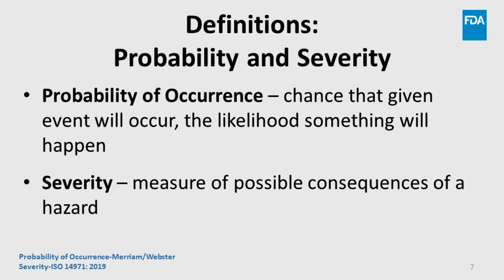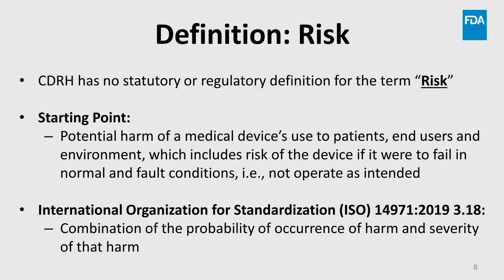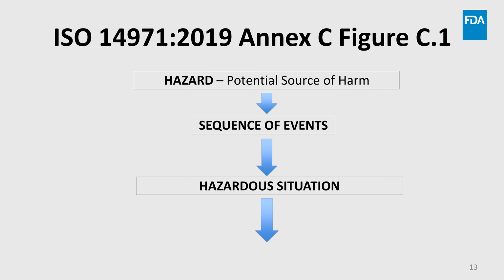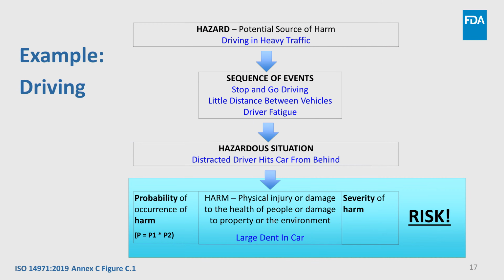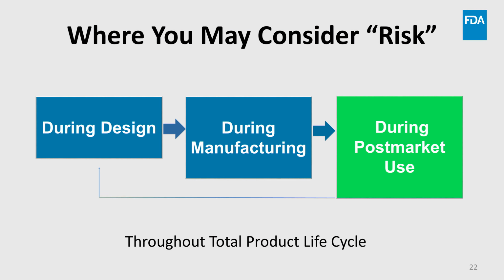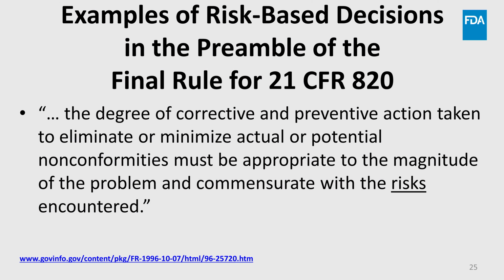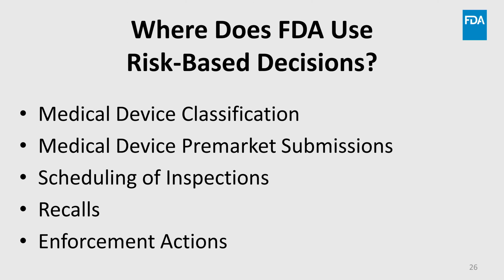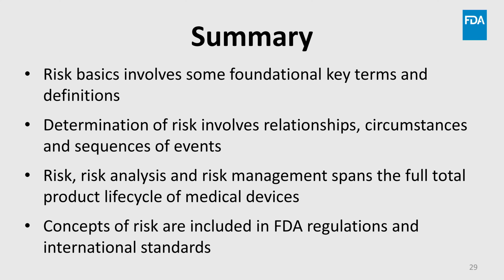Risk Basics for Medical Devices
This CDRH Learn module explains U.S. FDA's thoughts on the basics of medical device risk.  It provides important definitions, describes basic concepts and lays foundational knowledge on the topic of risk and its use throughout the total product life cycle.